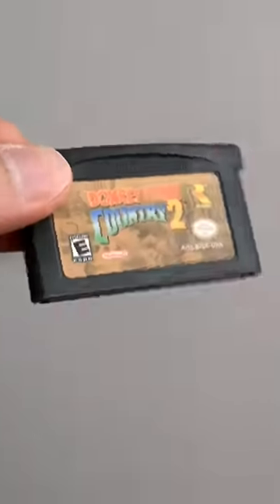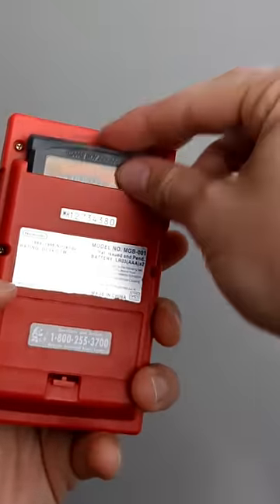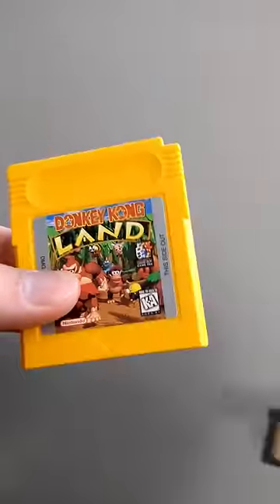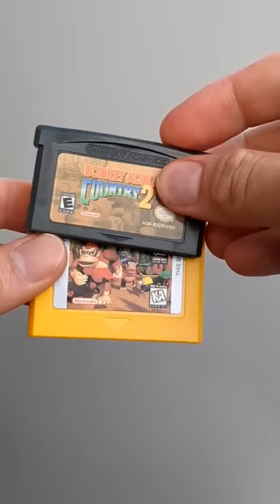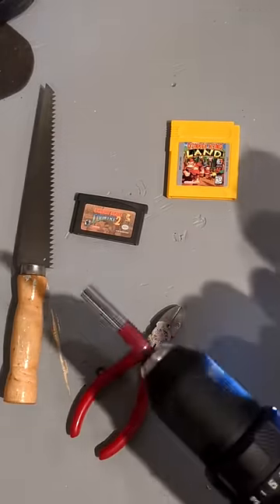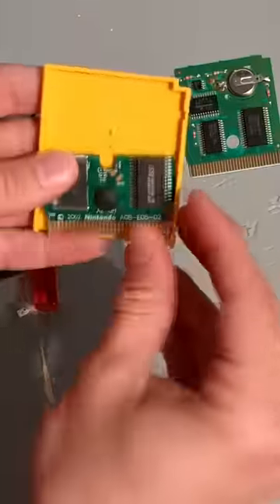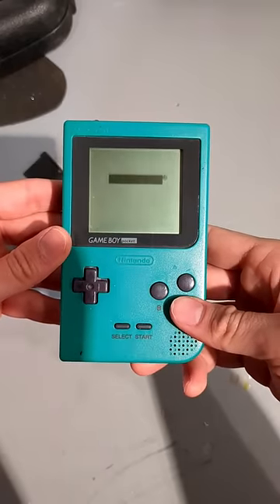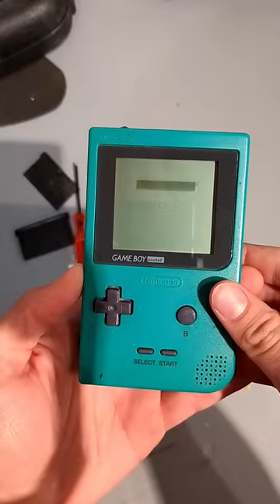What happens if you put a GBA game inside an original Game Boy?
Can you put a GBA game inside the original Game Boy? What happens?